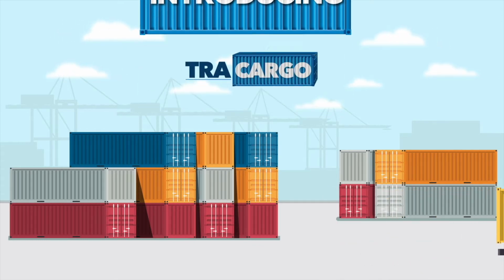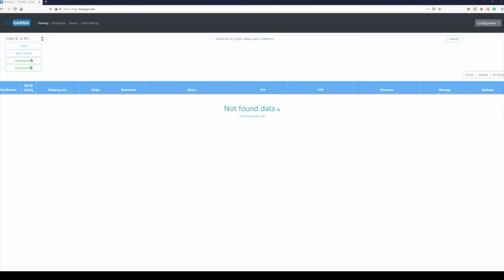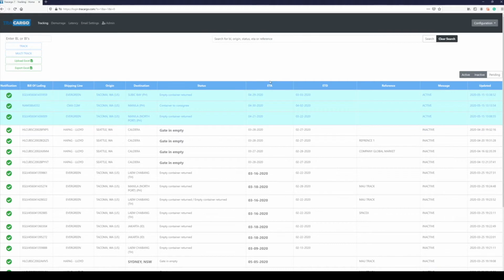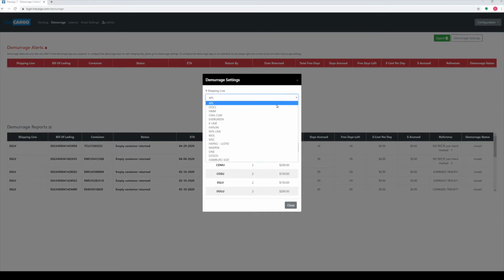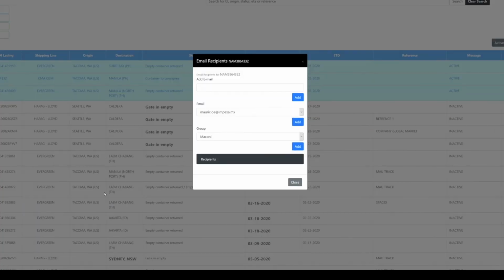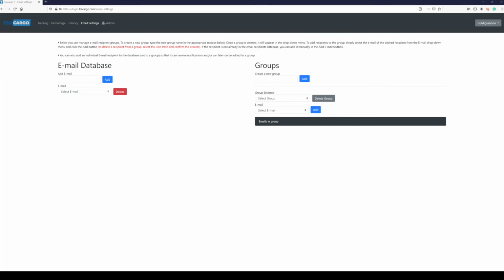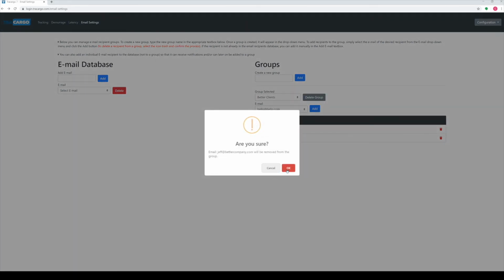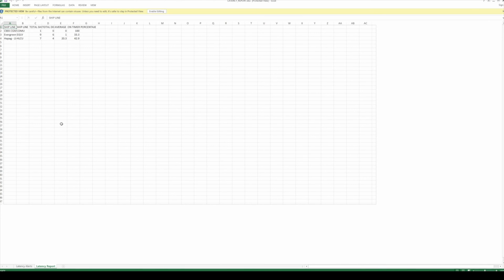Tracargo Tutorial – unabridged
In this video, our Sales Director goes through most of the features and benefits.

*This was a BETA version of Tracargo – Not final!